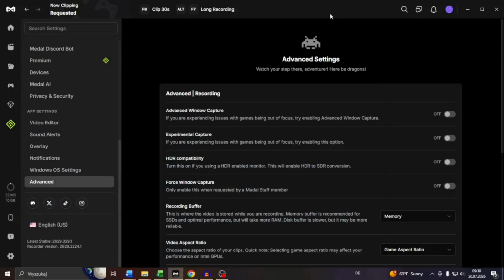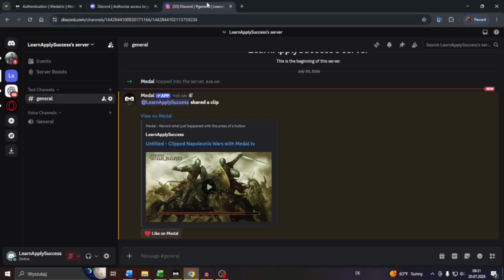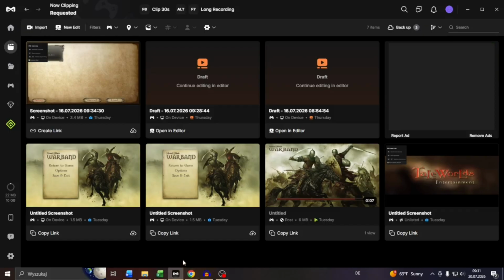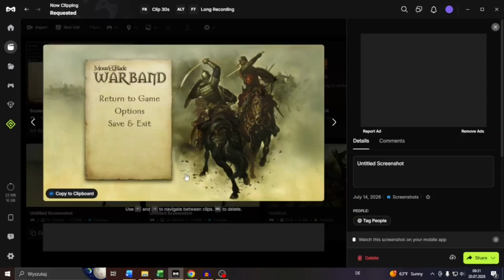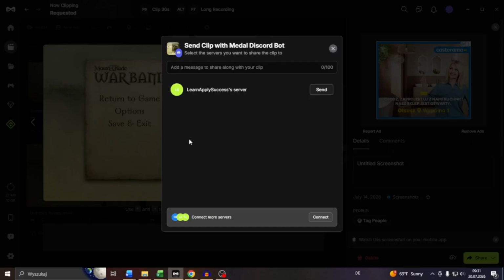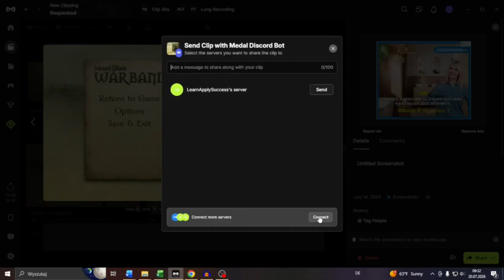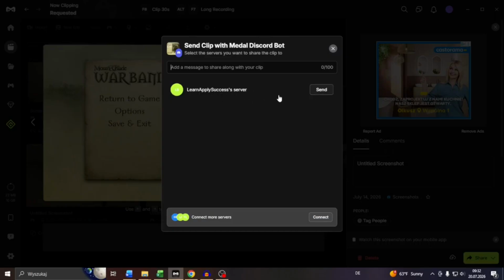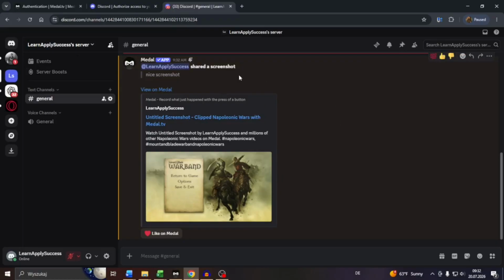How to Send Video & Screenshot to Discord on Medal.tv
Learn how to share videos and screenshots from Medal.tv directly to Discord.